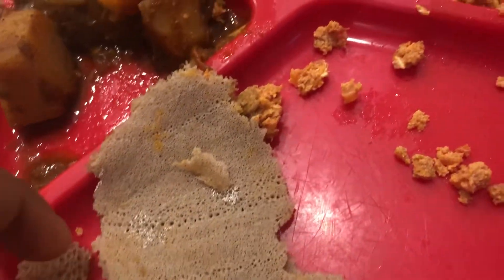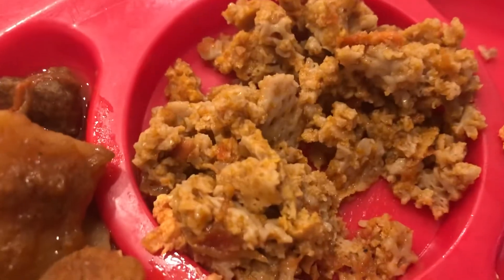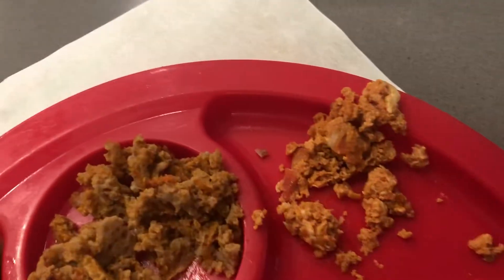Gourmet Breakfast￼ food part 3￼